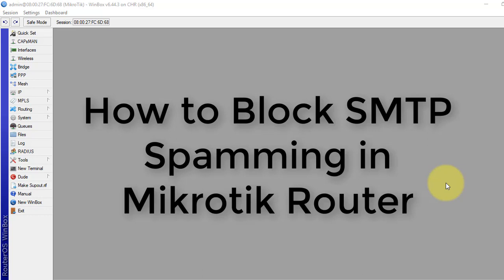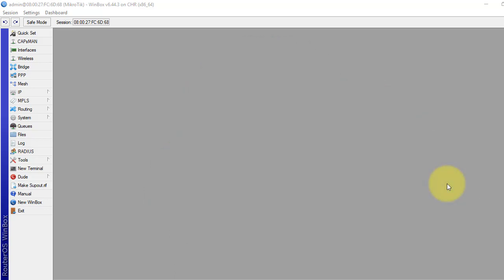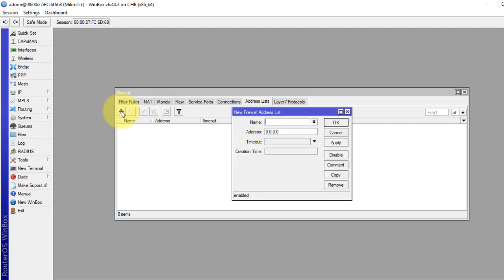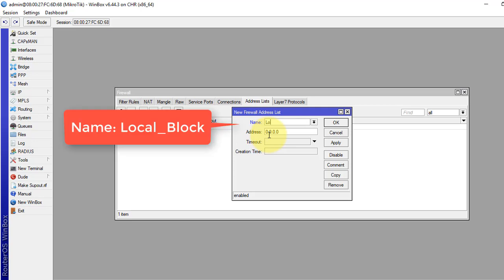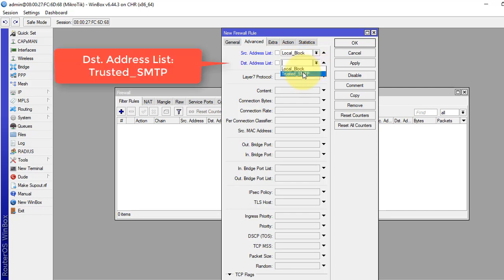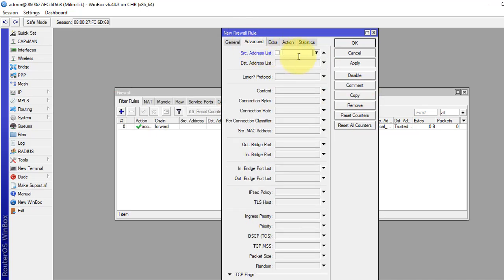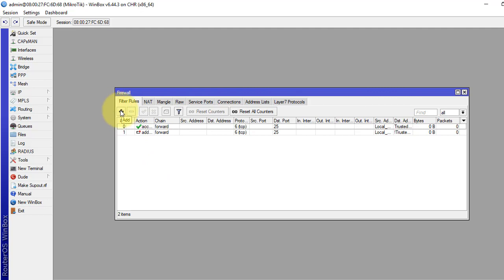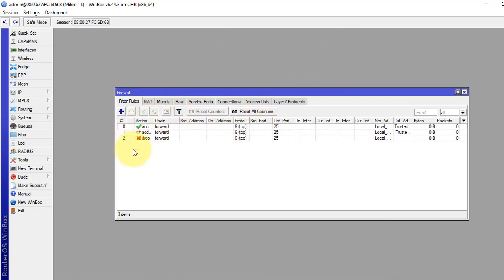Mikrotik Tutorial No. 28 - How to Block SMTP Spamming in Mikrotik Router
Welcome to Learn Mikrotik Configuration Series - Tutorial no. 28

"How to Block SMTP Spamming in Mikrotik Router"

In this video you will learn how to block SMTP spamming in Mikrotik Router and reduce the chance of IP blacklisting which often happened due to spam email sending from your end user.